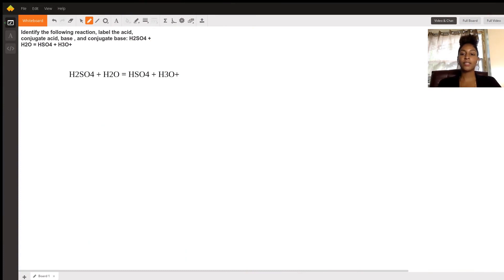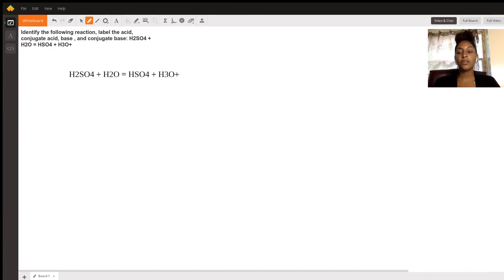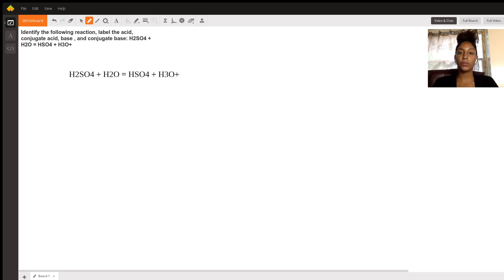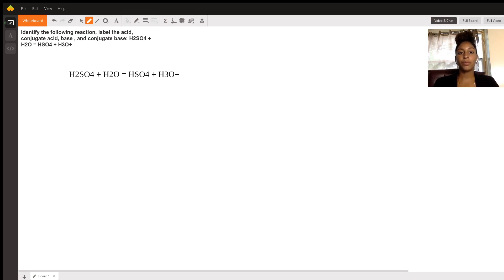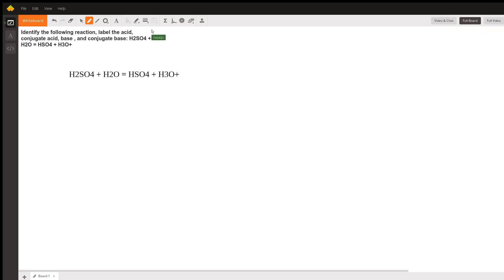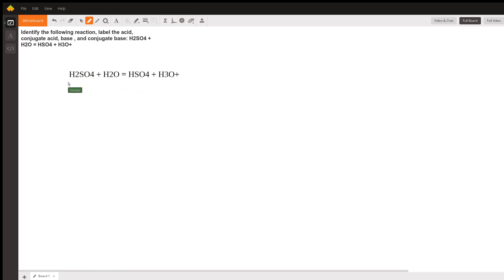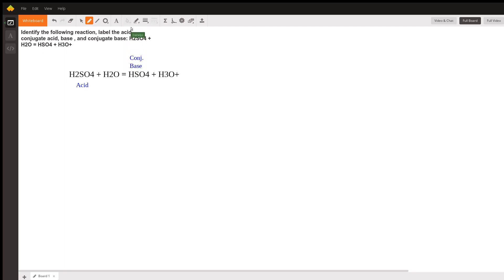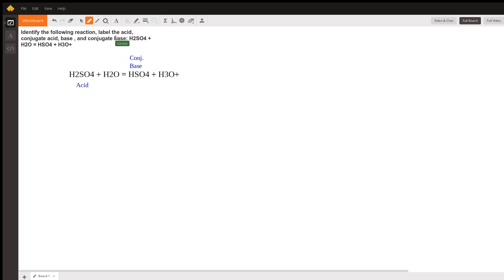Identify base, conjugate acid, acid, and conjugate base in the following reaction.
Question: Identify the following reaction, label the acid, conjugate acid, base , and conjugate base: H2SO4 + H2O = HSO4 + H3O+

Answered By:

Dainelys H.
Experienced General and Organic Chemistry Tutor